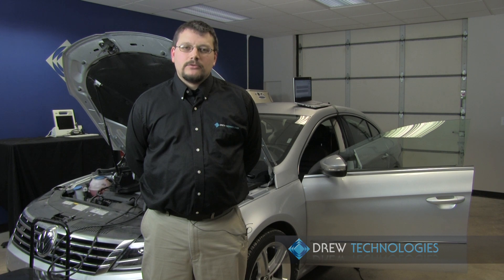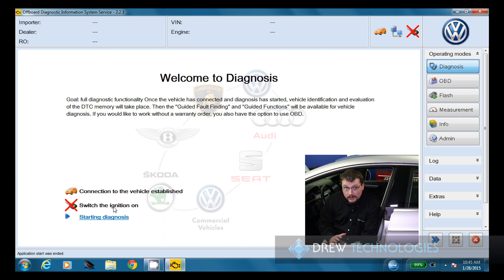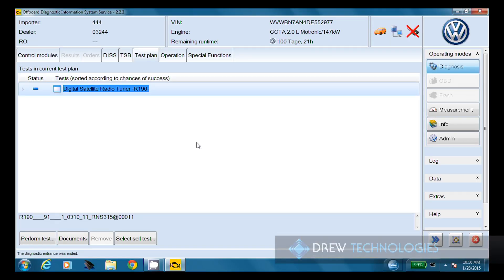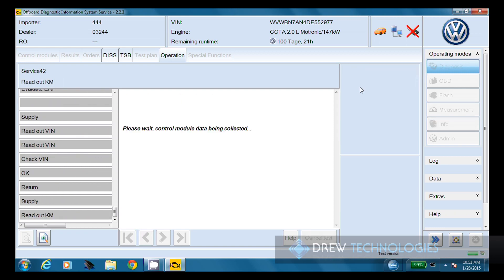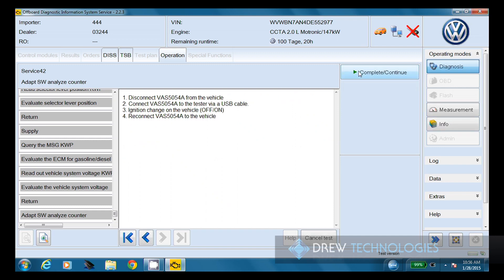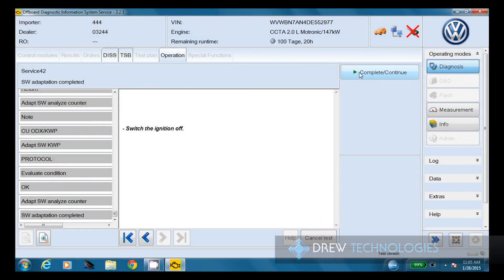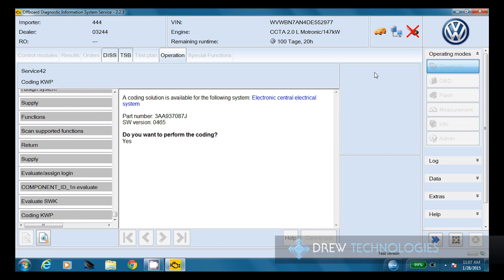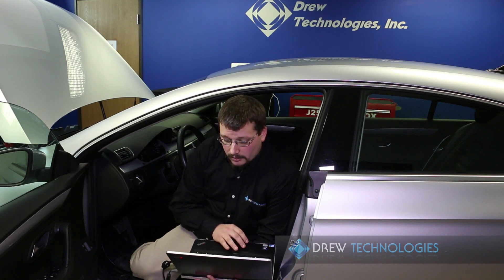VW Reflash Video using J2534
Drewtech's David Baartman walks us through a reflash on a 2013 VW Passat CC.